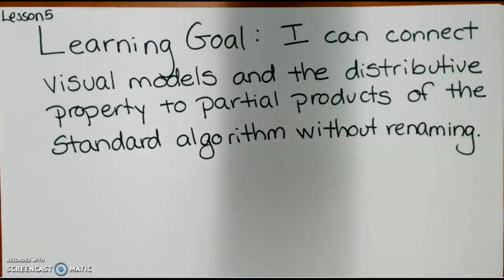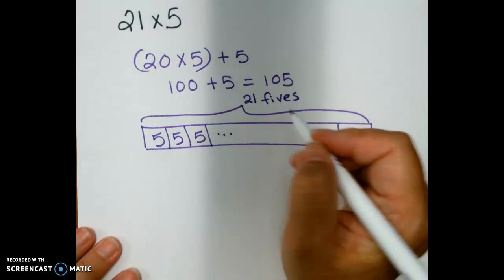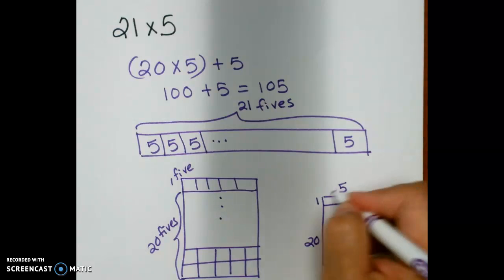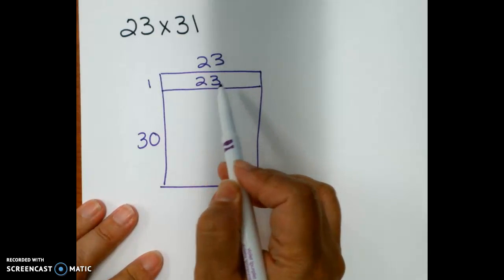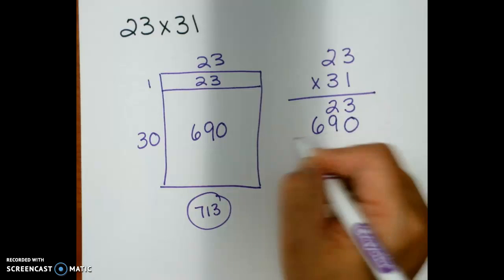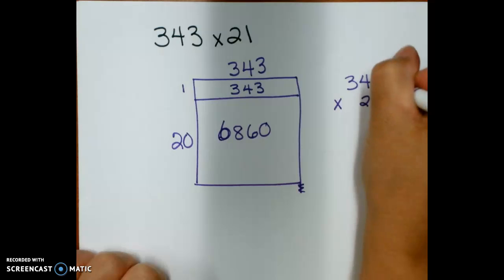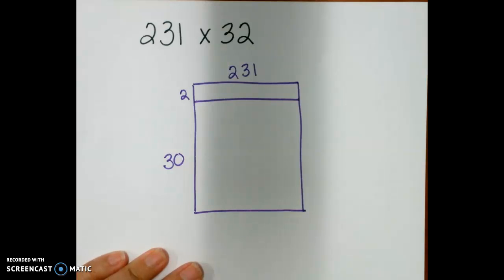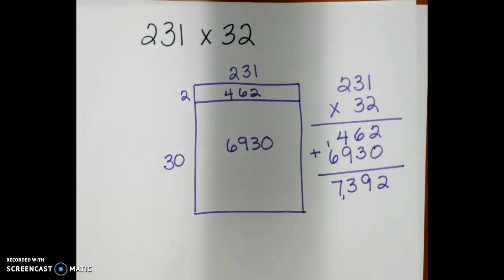Module 2, Lesson 5 Dawn Walker